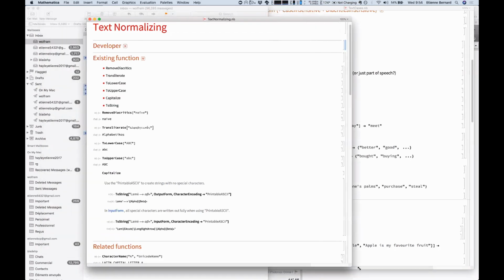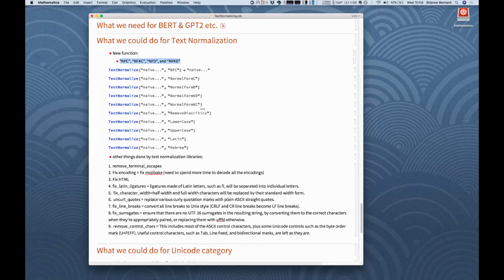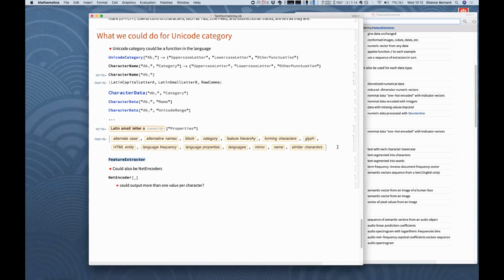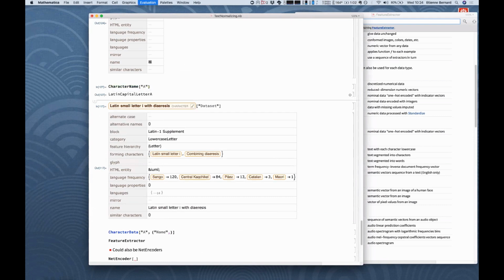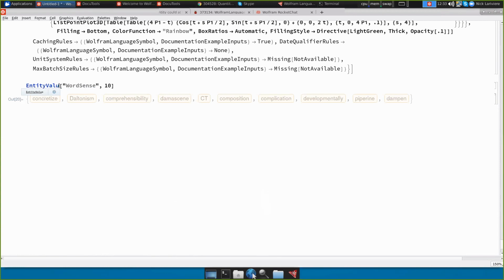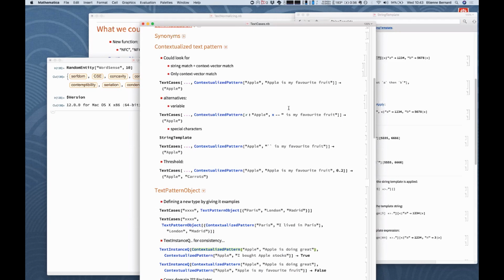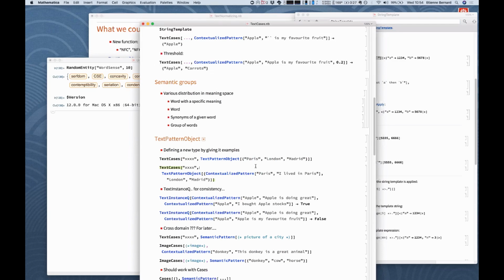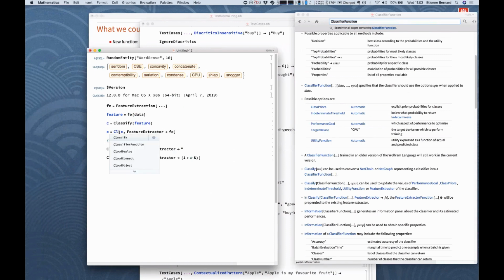Live CEOing Ep 244: Natural Language Processing in Wolfram Language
Watch Stephen Wolfram and teams of developers in a live, working, language design meeting. This episode is about Natural Language Processing in the Wolfram Language.